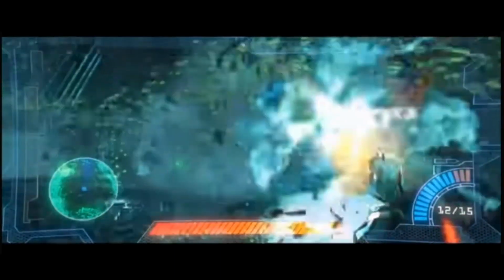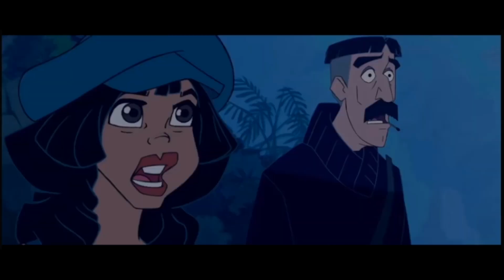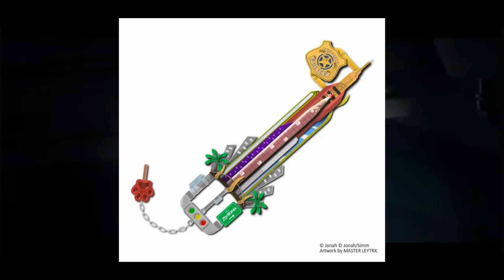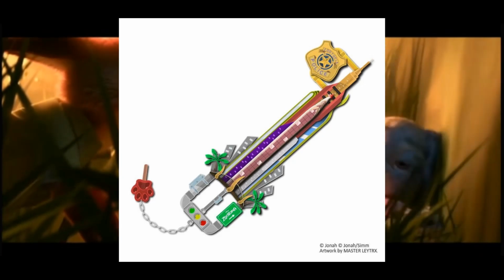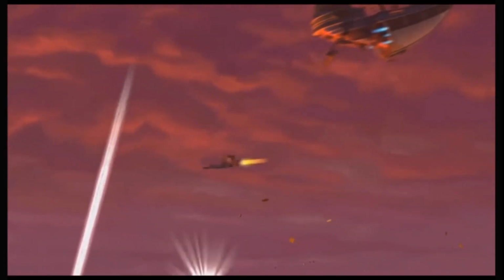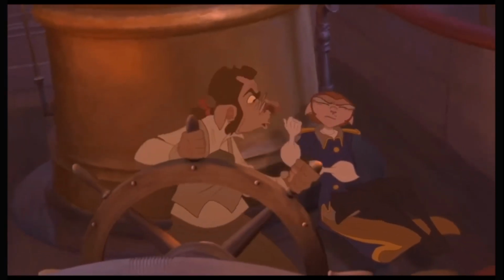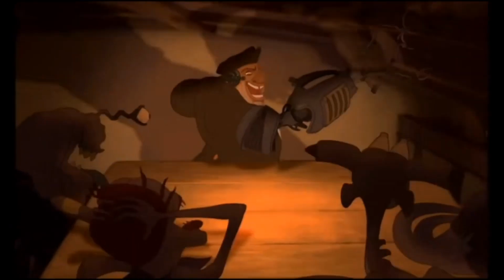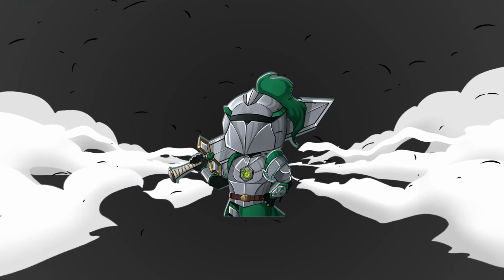Kingdom Hearts 4 Worlds Wishlist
With Kingdom Hearts 4 coming up, I decided to make my own wishlist of worlds I want to see in the new game.